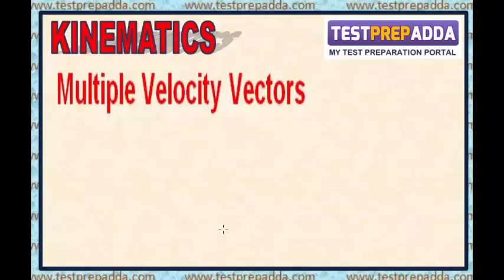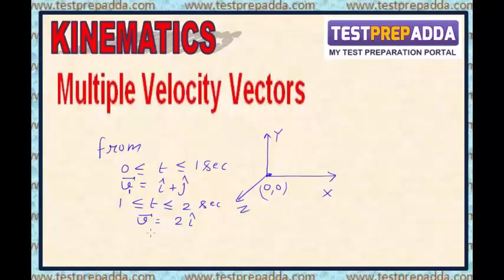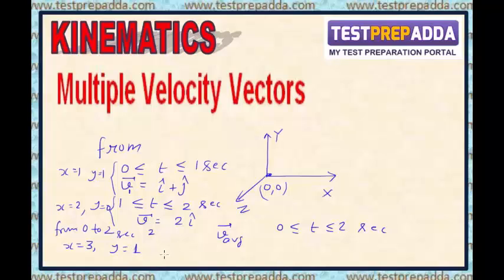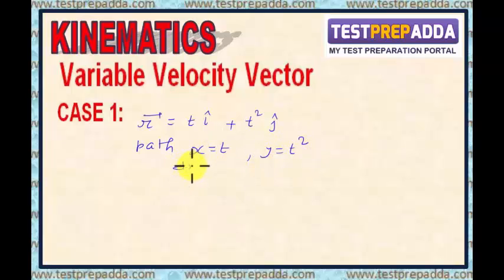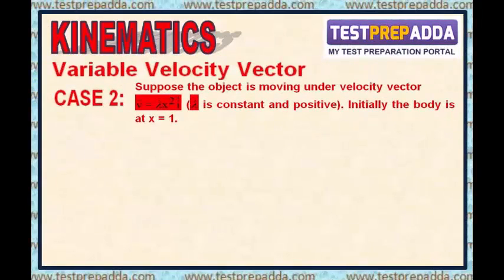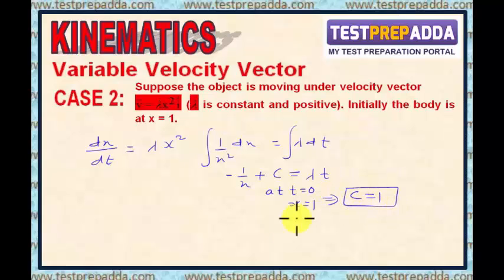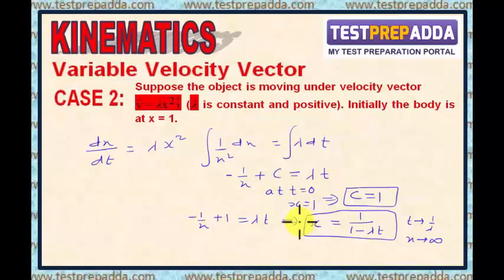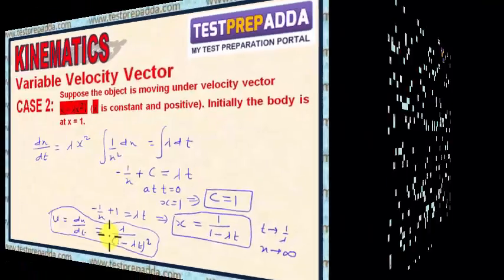PHYSICS_KINEMATICS_LESSON 6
PHYSICS KINEMATICS LESSON 6     TOPICS   Average Velocity and Instantaneous Velocity Part3